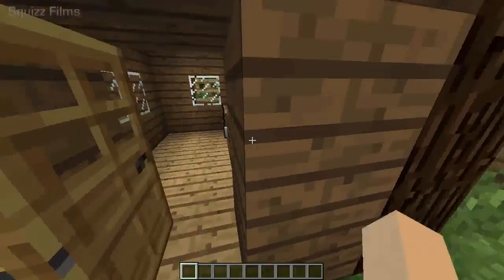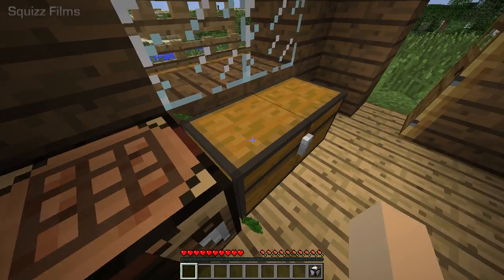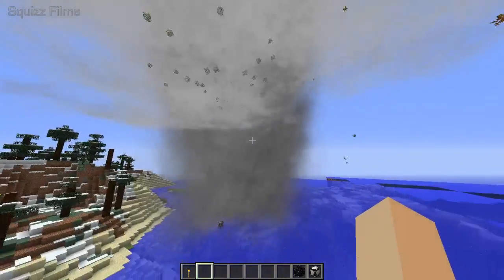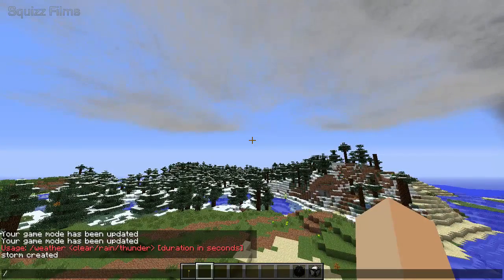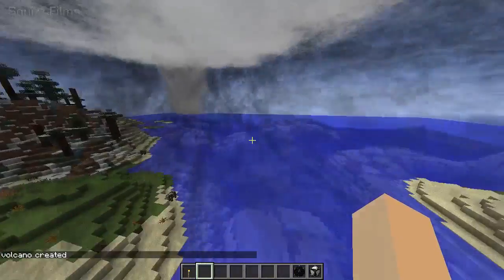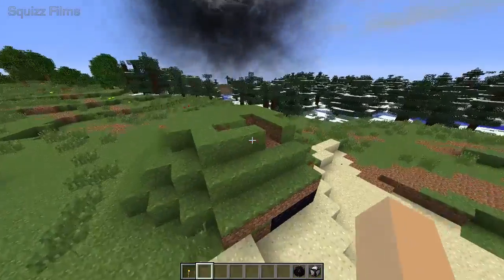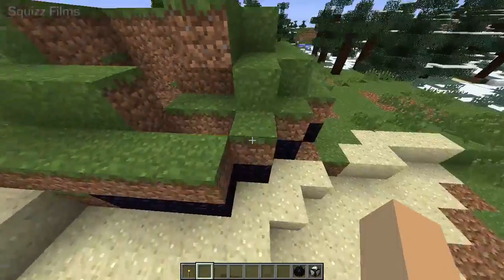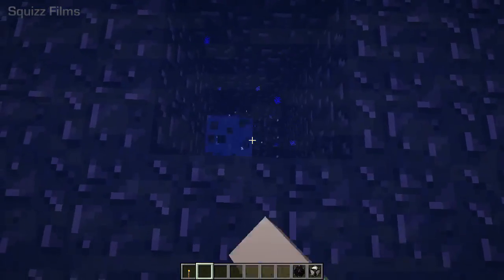Minecraft Mod - Localized Weather - Storms, Tornadoes & Volcanoes!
In this mod spotlight we review and showcase the 'Localized Weather & Stormfronts' mod by the one and only Corosus! This Minecraft mod provides tornadoes, improved storms and volcanoes.

Leave a like favorite or comment, they really help and are always appreciated!